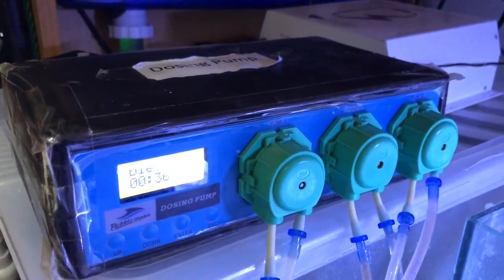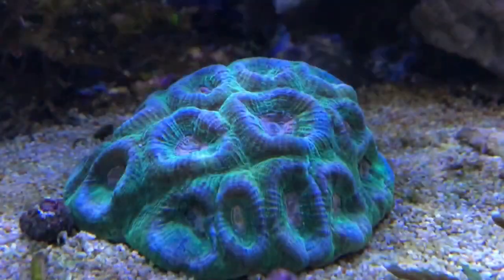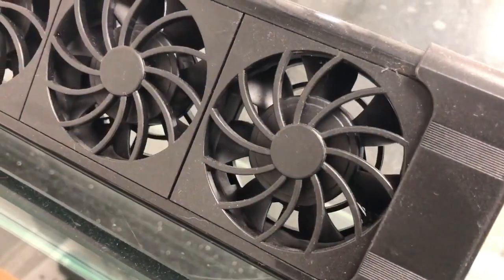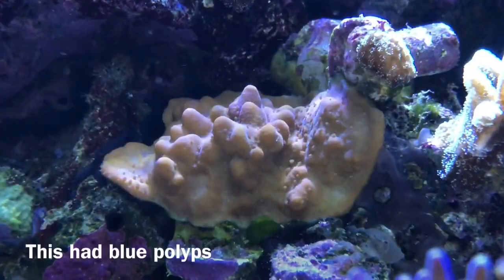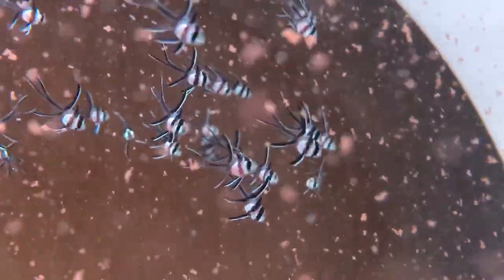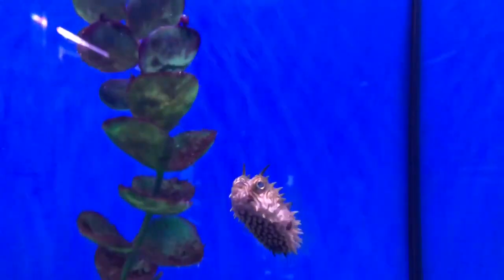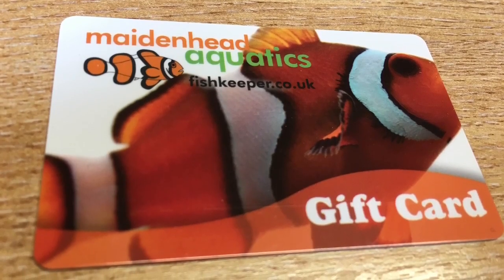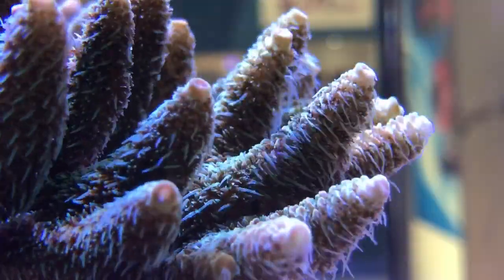Tank Crash! Here we go again... (Tank update 7)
My tank is crashing again... This time for a very different reason...

Prize competition Entry details
2. Once you’ve pledged the amount you wish I will email you to confirm entry and request the answers to the qualifying question.
3. Once answers have been submitted, correct applicants will be entered into a prize draw where one will be selected at random via a random generator website
4. The winner will be notified via video and by email to confirm.
5. Prizes will then be delivered at a time which is convenient to the winner.
For fish which have various names, I will accept all common varieties of names for example: Copperband butterflyfish would also be: Beaked Butterflyfish, Beaked Coralfish, or Orange Stripe Butterfly
1. Route to entry for the competition and details of how to enter are
2. Closing date for entry will be 30th June 2018 After this date the no further entries to the competition will be permitted. The draw will be published on the 3rd July 2018
3. No responsibility can be accepted for entries not received for whatever reason.
4. The promoter reserves the right to cancel or amend the competition if there is a breach of any applicable law or regulation or any other event outside of the promoter’s control. Any changes to the competition will be notified to entrants as soon as possible by the promoter and a full refund will be given
5. The promoter is not responsible for inaccurate prize details supplied to any entrant by any third party connected with this competition.
6. No cash alternative to the prizes will be offered. The prizes are not transferable. Prizes are subject to availability and we reserve the right to substitute any prize with another of equivalent value without giving notice.
7. Correct applicants will be entered into a prize draw where one will be selected at random via a random generator website

8. The winner will be notified by email and/or letter within 7 days of the closing date. If the winner cannot be contacted or do not claim the prize within 14 days of notification, we reserve the right to withdraw the prize from the winner and pick a replacement winner.
9. Prizes will be delivered at a time which is convenient to the winner, providing it is within 28 days of the competition
10. The promoter’s decision in respect of all matters to do with the competition will be final and no correspondence will be entered into.
13. All applicants, agree to have their name (if required) within the draw video, the winner agrees to have their name high lighted
15. This promotion is in no way sponsored, endorsed or administered by, or associated with, Facebook, Twitter or any other Social Network.